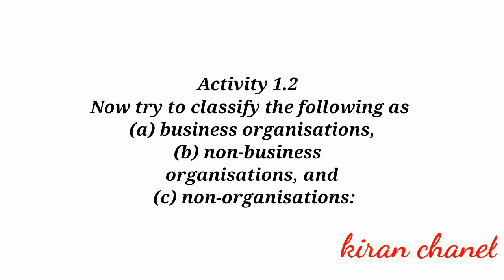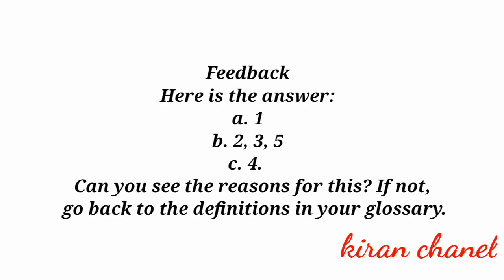Undergraduate study in Economics, Management, Finance and the Social Sciences part 5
Degree human resource management, Undergraduate study in
Economics, Management,
Finance and the Social Sciences part 5